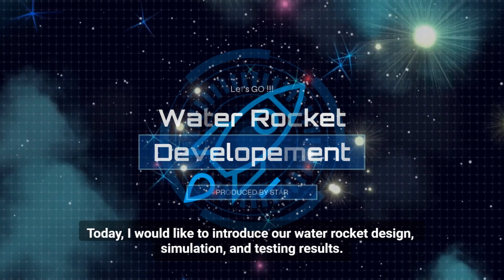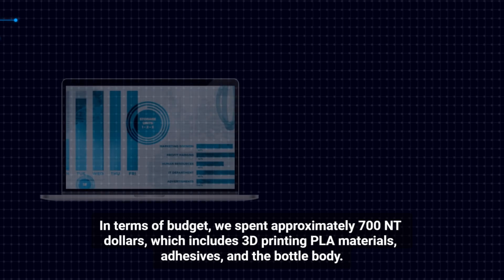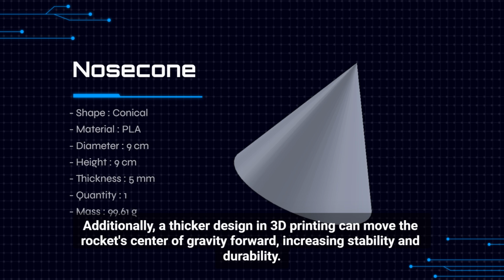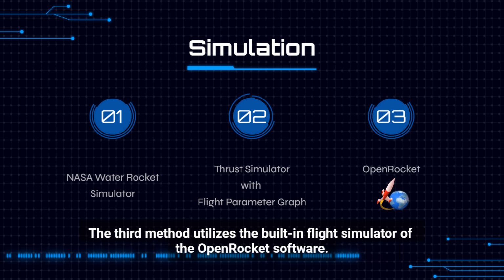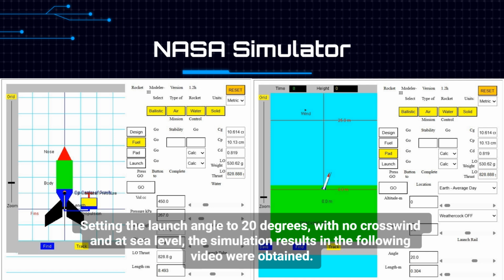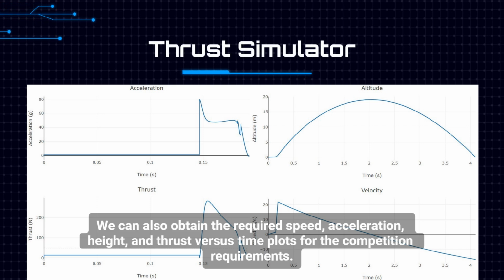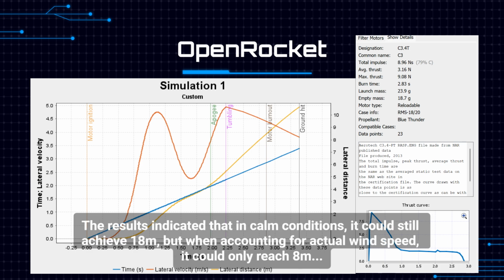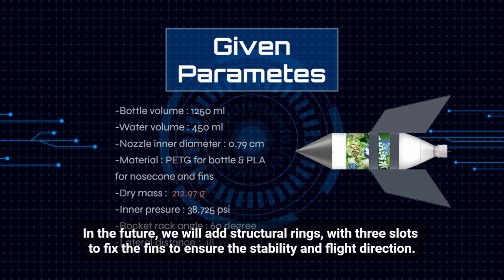水火箭設計 Water Rocket Design by STAR Rocket Team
國立清華大學 動力機械工程學系
2025 基礎熱流學二  期末專題競賽
【組別】第二組